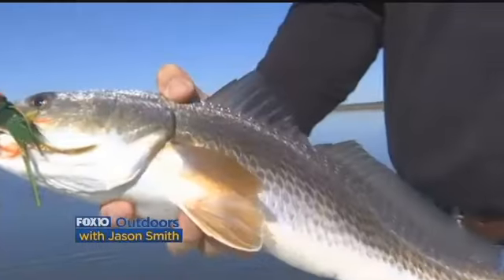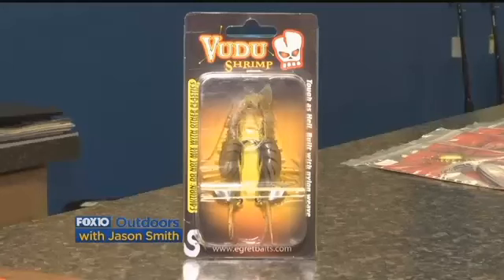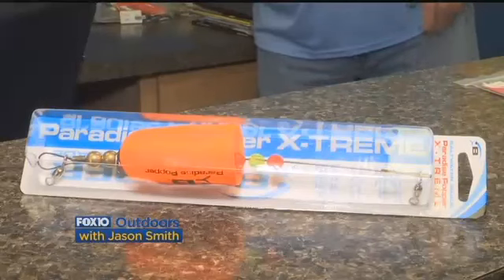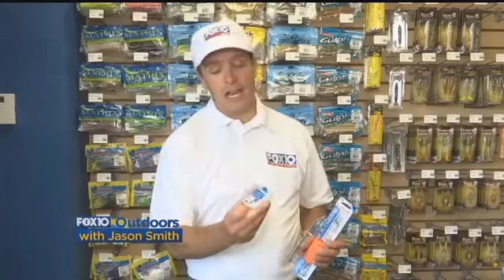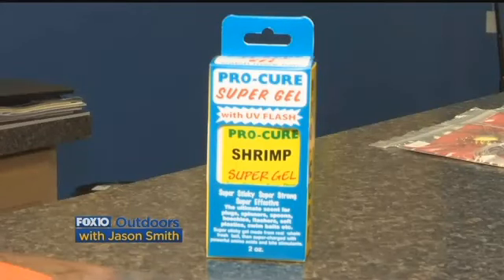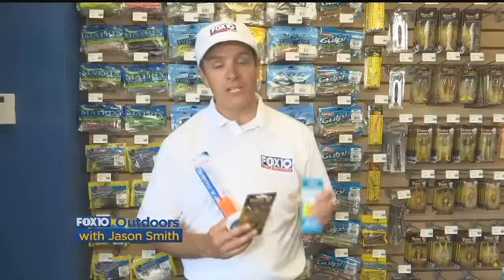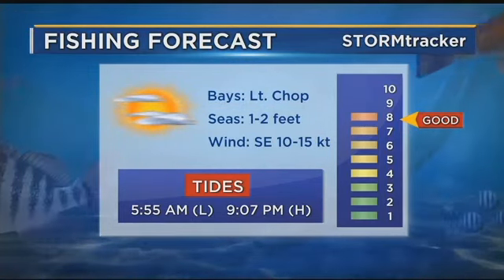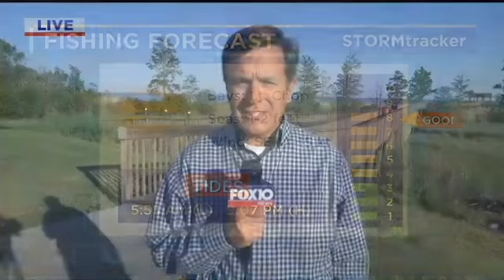FOX10 Outdoors: VooDoo shrimp fished under a popping cork